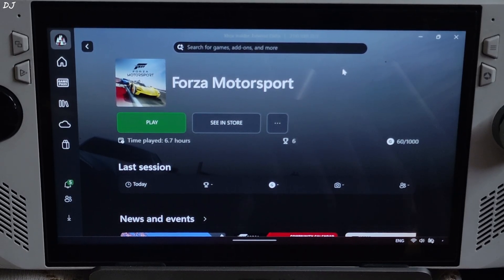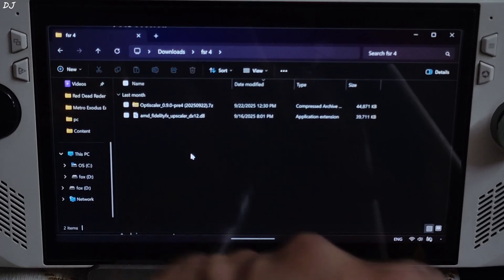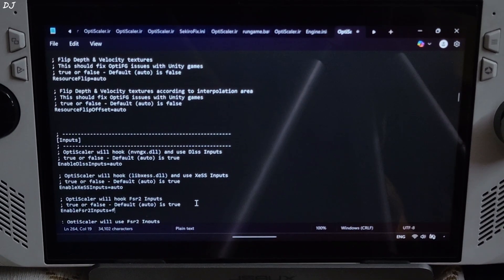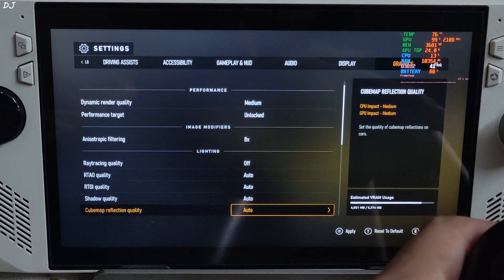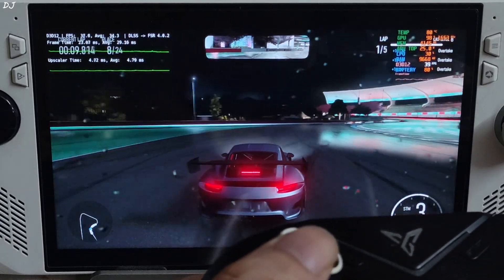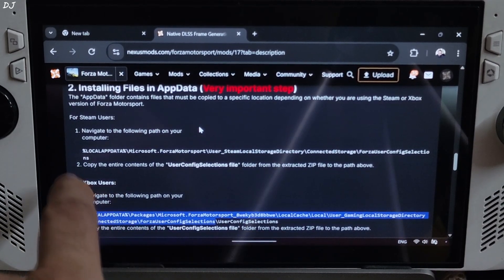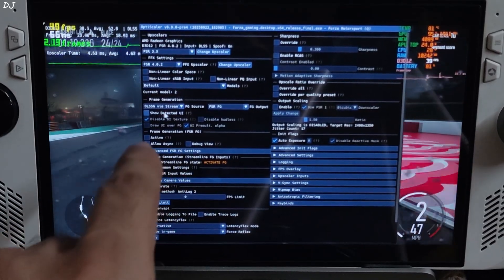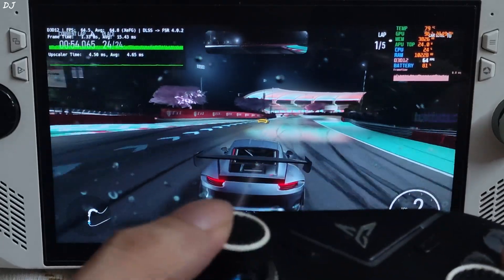Rog Ally Forza Motorsport FSR 4 + XeSS Frame Gen + XeLL / FSR FG + Antilag 2 Optiscaler Setup RDNA 3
Timestamp :

- Forza Motorsport FSR 4 + XeSS / Frame Gen : 00:00
- DLSSG via Streamline FG Source in optiscaler : 00:24
- PC Gamepass Promotion : 00:50
- Download Optiscaler Mod : 01:18
- Download FSR 4 INT8 Upscaler DLL : 01:31
- Optiscaler Mod Setup : 01:58
- FSR 4 Upscaler Setup : 03:52
- Rog Ally Settings : 04:13
- RTSS Settings : 04:39
- Game Settings : 05:00
- Optiscaler Settings : 05:48
- Gameplay [FSR 4 + No Frame Gen] : 06:56
- Enable FSR Frame Gen Using DLSSG via Streamline FG Source : 08:16
- Enable Ingame DLSS Frame Gen Settings : 08:34
- FSR Frame Gen Debug View / Anti Lag 2 Latency Monitor : 09:37
- Gameplay [FSR 4 + FSR Frame Gen + AntiLag 2] : 10:14
- Enable XeSS Frame Gen Using DLSSG via Streamline FG Source : 10:36
- XeSS Frame Gen Debug View : 11:04
- Gameplay [FSR 4 + XeSS Frame Gen + XeLL] : 11:21

Testing Forza Motorsport on Rog Ally RC71L Z1 Extreme BIOS 342 Official GPU Driver version 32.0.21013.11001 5gbUMA Buffer Size . Video recorded using Poco F5 . Ambient Temperature : 27 degree celsius .

2025 Rog Ally Full Beginner's Guide | Windows / Armoury Crate / AMD Adrenaline Features & Settings :

UserConfigSelections File director for Gamepass Version of the Game :

%LOCALAPPDATA%\Packages\Microsoft.ForzaMotorsport_8wekyb3d8bbwe\LocalCache\Local\User_GamingLocalStorageDirectory\ConnectedStorage\ForzaUserConfigSelections

UserConfigSelections File director for Steam Version of the Game :

%LOCALAPPDATA%\Microsoft.ForzaMotorsport\User_SteamLocalStorageDirectory\ConnectedStorage\ForzaUserConfigSelections